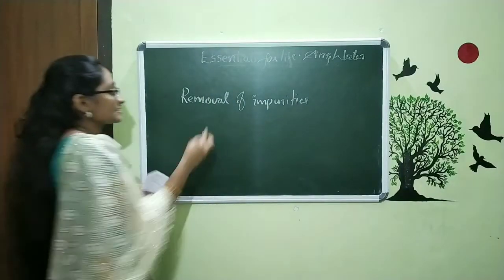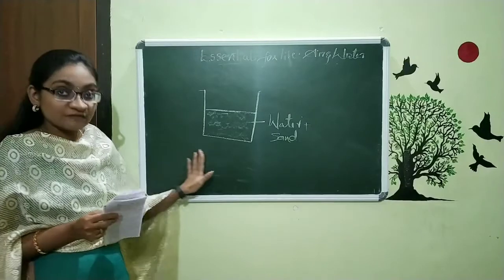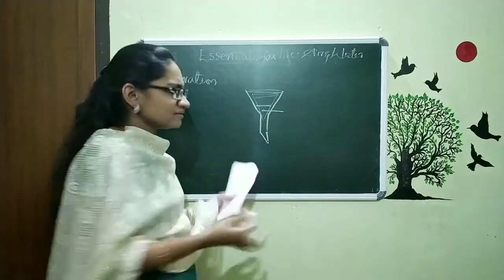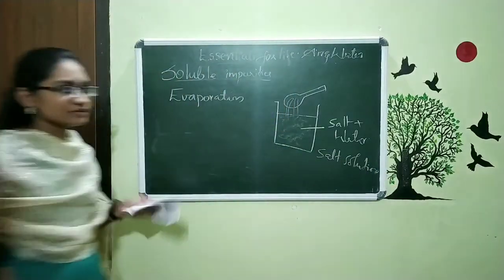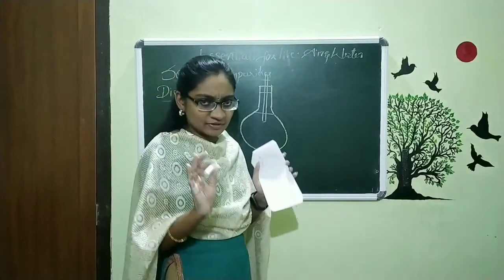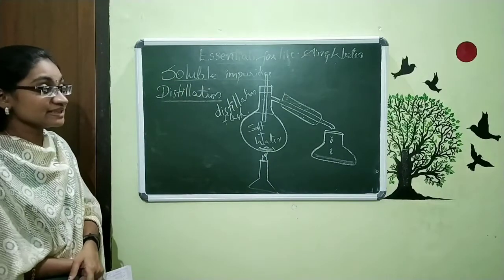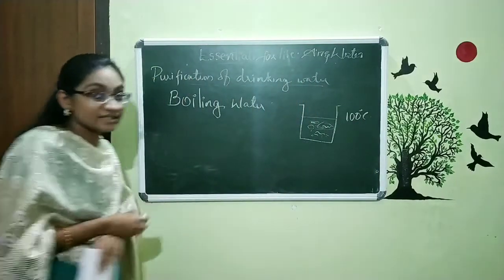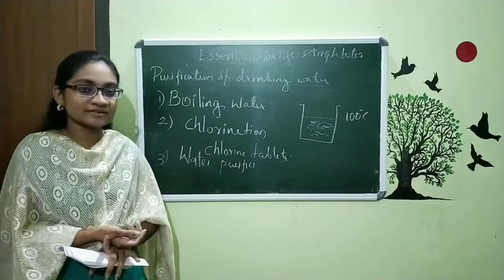Essentials for life part 6 cbse 5th std.